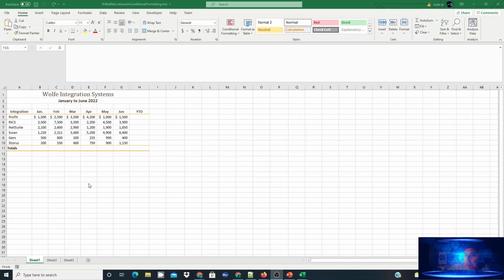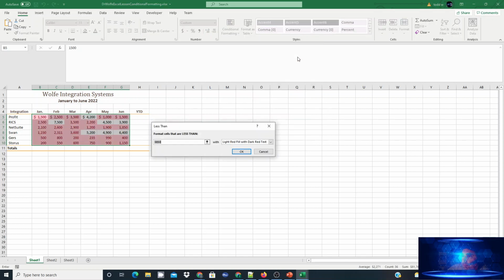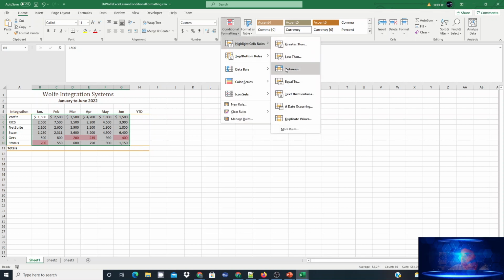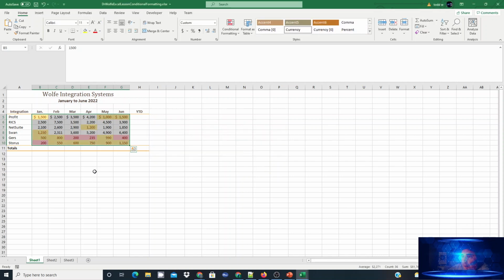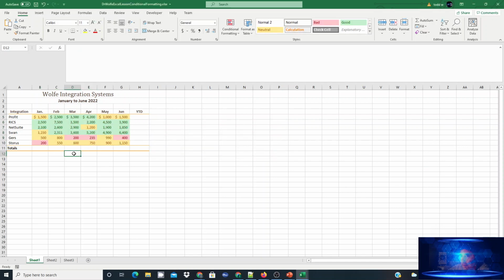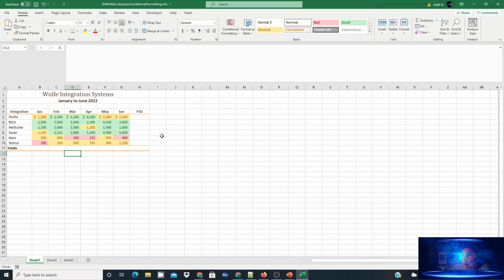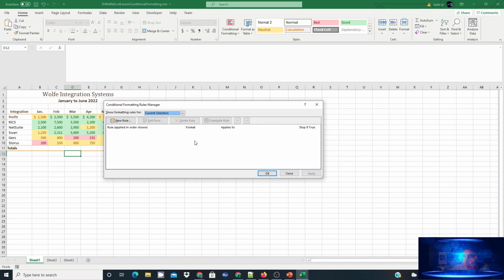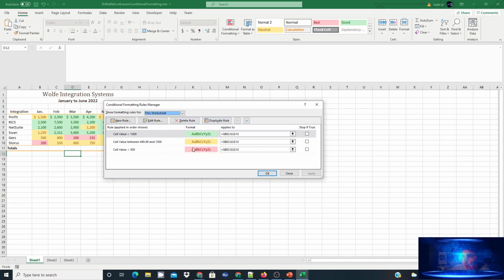Microsoft Excel Tutorial: Conditional Formatting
Dr. Wolfe demonstrates how to utilize conditional formatting to create visual differentiation in a range of data in Excel.  At the end of this tutorial you should be able to:
1) Apply conditional formatting to cells the are less then a given value
2) Apply conditional formatting to cells that are greater then a given value
3) Apply conditional formatting to cells that are between a range of values
4) Manage conditional formatting rules in a workbook